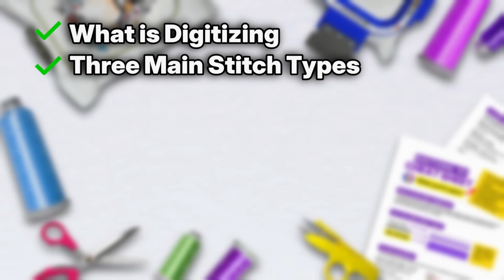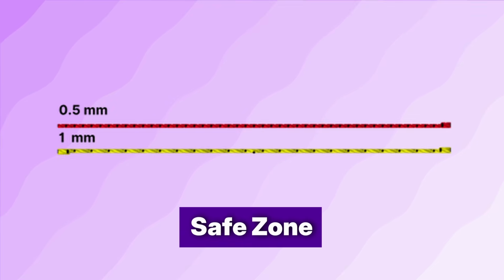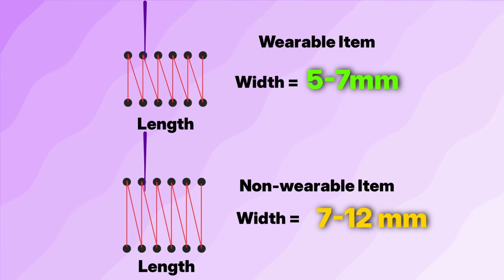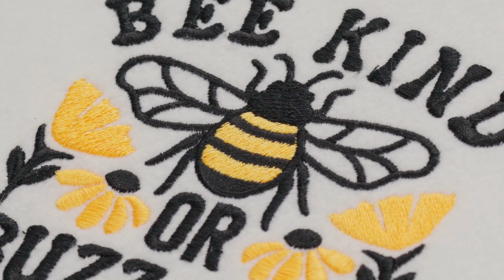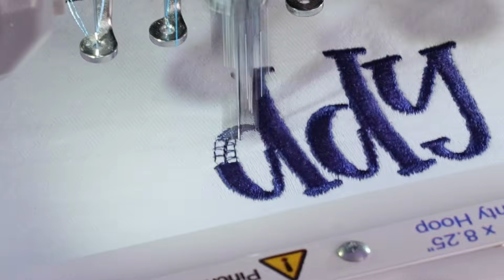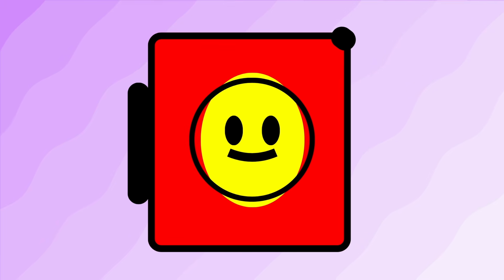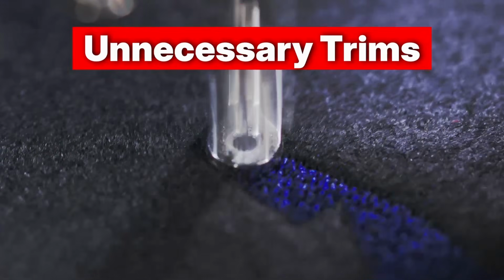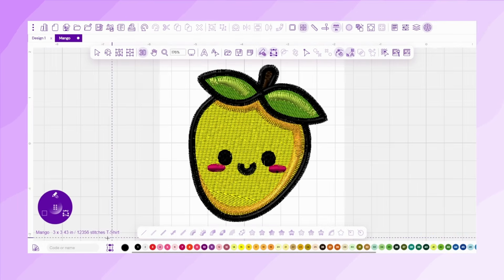FREE Embroidery Digitizing 101 Course | Learn How to Digitize Designs for Embroidery Machines!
Ever wonder how to turn any image—a child’s drawing, a business logo, or even a photo from your phone—into a clean embroidery design? That’s the power of embroidery digitizing. In this beginner-friendly machine embroidery tutorial, John Deer, the world’s most awarded embroidery digitizer, shows you the step-by-step theory behind creating professional-quality stitch files that actually run on your machine.

You’ll discover the three main stitch types used in machine embroidery—the running stitch, satin stitch, and fill stitch—and when to use each one in your own projects. John explains how to set the right density so your embroidery designs are soft and flexible instead of stiff and “bulletproof,” and how proper underlay (center-run, edge-run, zigzag) makes all the difference in stitch quality.

This embroidery digitizing tutorial also covers common problems like distortion, push and pull compensation, unnecessary trims, and poor pathing. You’ll learn how to avoid wasted time, broken thread, and bad stitch-outs by applying proven digitizing theory. Whether you’re using commercial embroidery software, starting your own embroidery business, or just learning embroidery for beginners, these lessons will give you the foundation to create better designs and improve every stitch-out.

By the end of this digitizing course, you’ll understand how to choose the right fabric recipes, plan designs like a pro, and use your machine embroidery software to get consistent results every time. Even if you buy ready-made designs, knowing how digitizing works will help you troubleshoot faster and protect your time, materials, and sanity.

📍 Chapters

0:00 – Intro: Why embroidery digitizing changes everything
0:52 – John Deer’s story & why theory matters
1:29 – What is embroidery digitizing? Software vs real stitches
3:39 – Stitch types explained: running, satin, fill
7:22 – Density basics: soft embroidery vs bulletproof designs
9:51 – Underlay rules: center-run, edge-run, zigzag, combos
10:58 – Distortion explained: pull vs push compensation
12:37 – Registration & pathing: mapping embroidery like a floor plan
13:52 – Trims & efficiency: saving thousands of stitches
14:40 – Fabric recipes in embroidery software & next steps